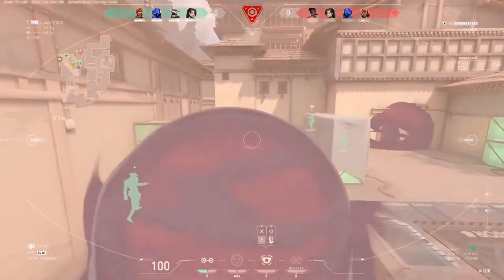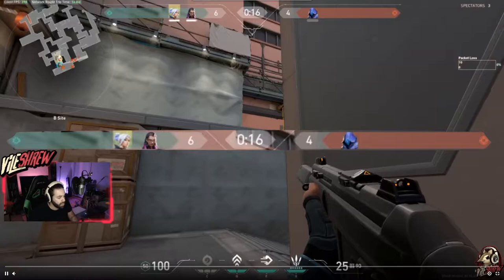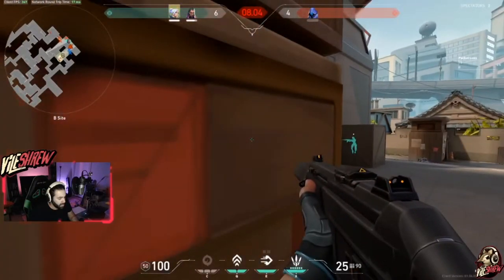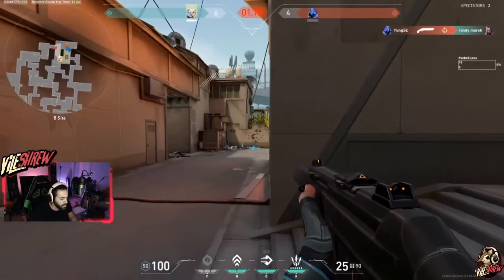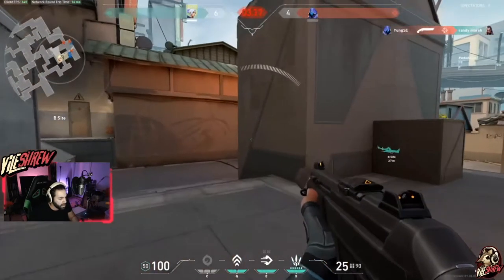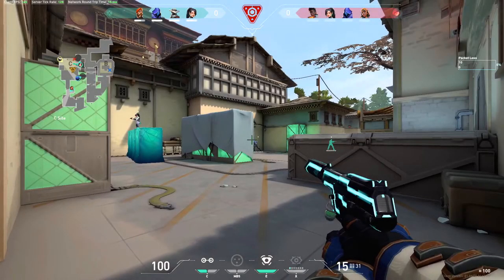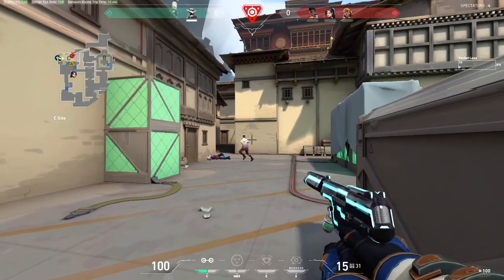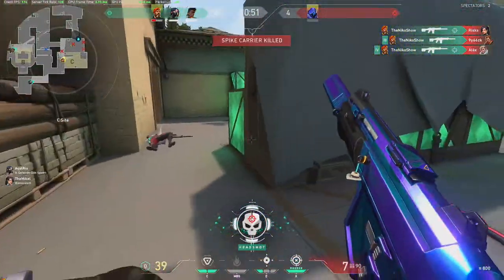A Valorant Game Sense Tutorial (You Play to Win the Game) by TheNikoShow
0:00-0:35 Intro
0:36-3:33 How to play time advantage
3:33-5:33 How to play when hidden at advantage

Please like and sub if you enjoyed! You are all legends!